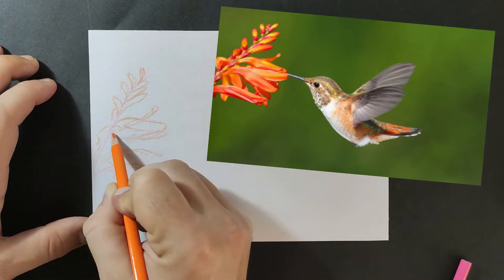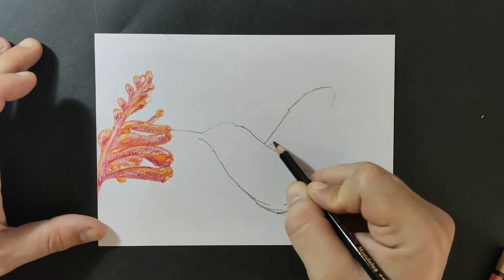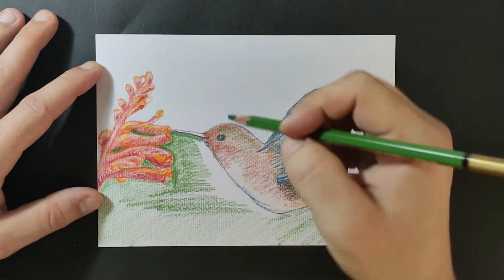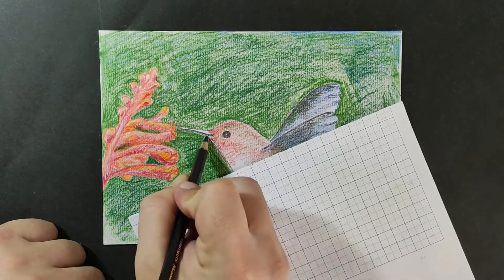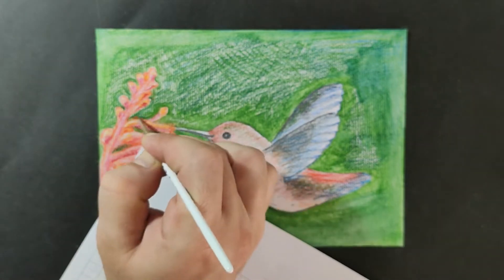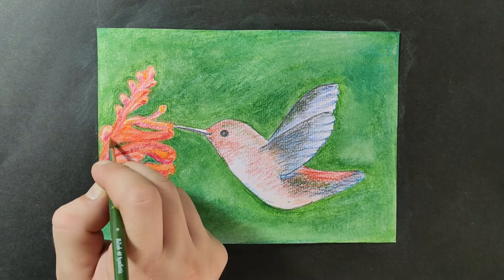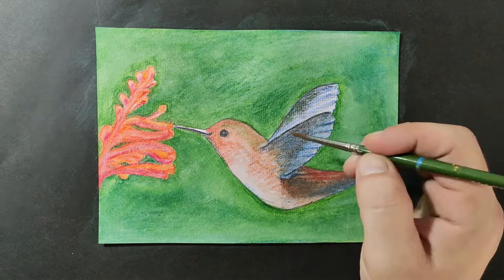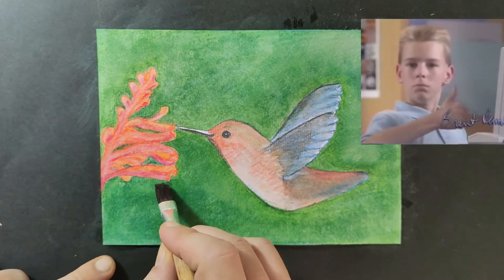Watercolor pencils practice & tips (aquarelle) - humming bird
A quick practice with aquarelle pencils (watercolor pencils), painting a cute humming bird near a pinkish flower, and giving some tips along the way.
paper size is A5.
paper weight is 300gsm

My online shop is opening soon! 1.3.2025!
Check it out at purplesundayz.art !

and have a wonderful life!